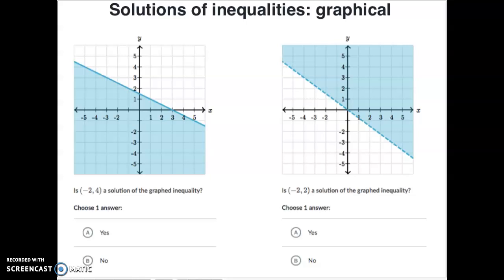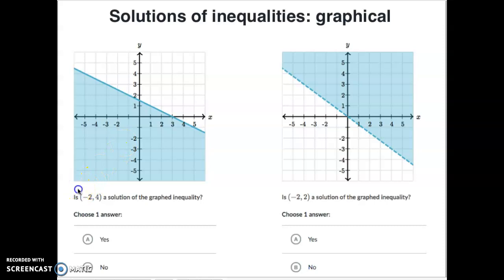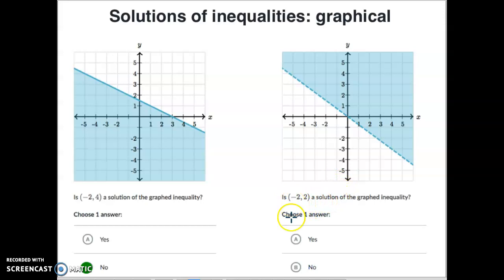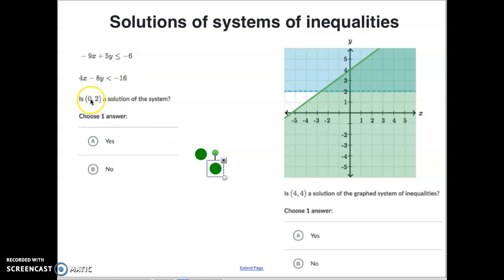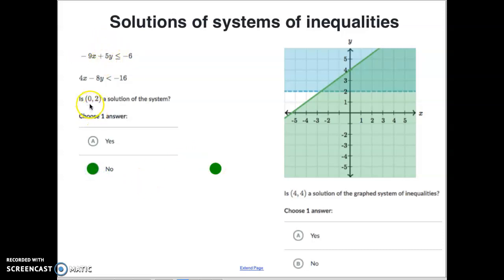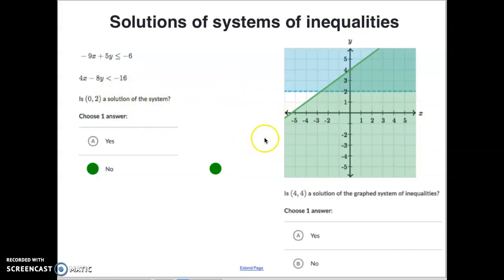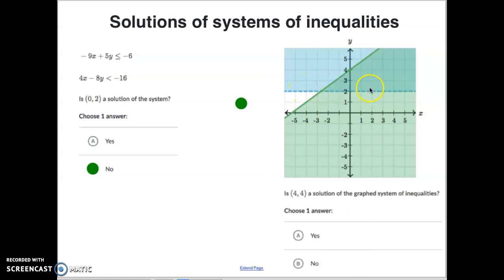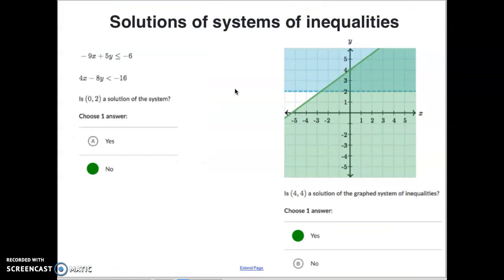Solutions of Inequalities: Graphical